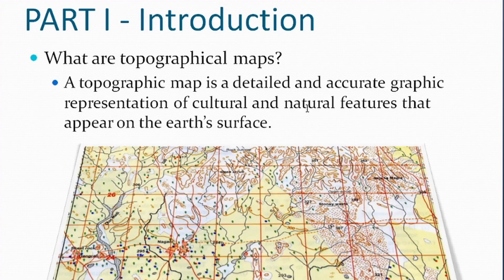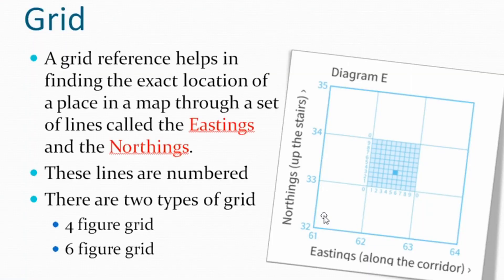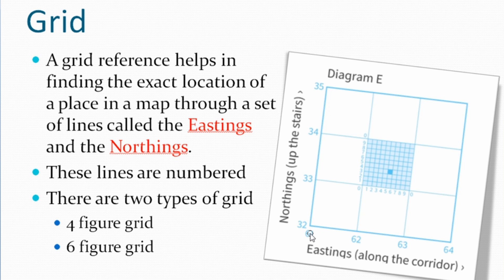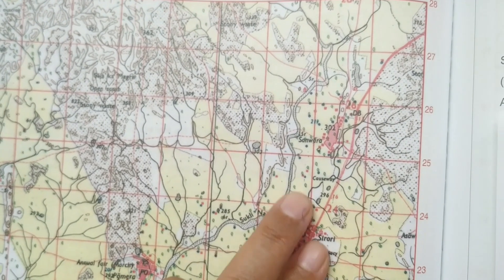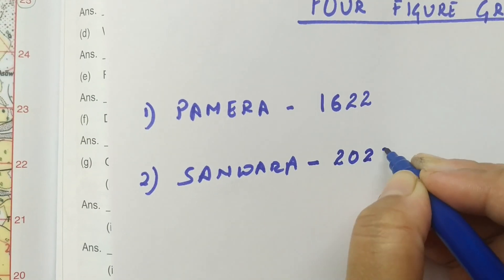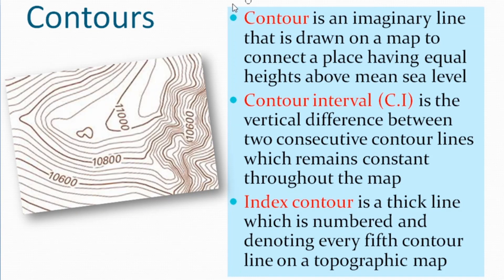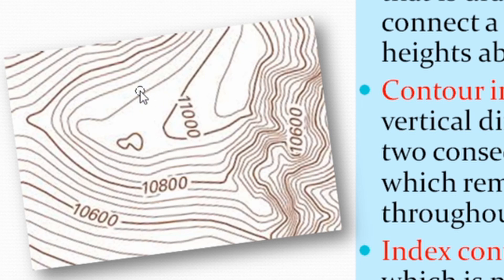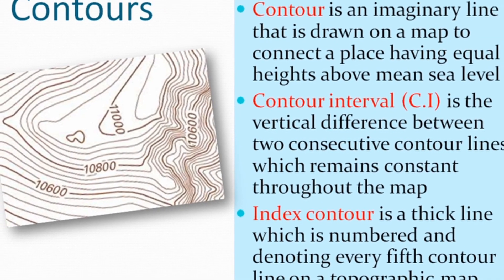ICSE CLASS 10 TOPOGRAPHICAL MAP | Geography | 4 figure and 6 figure grid | Contours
Part 1 of the 3 part video series on interpreting a topographical map.
In the first video of this series, we will do a quick revision on finding 4 figure and 6 figure grid, and contours in a topographical map.
In this video I have explained in simple words, the technique to find 4 figure and 6 figure grids. Students of ICSE can make use of this simple and fast method to get answers in exams quickly.
ICSE 2021 topographical map.

Purchase the topo map book used in this video